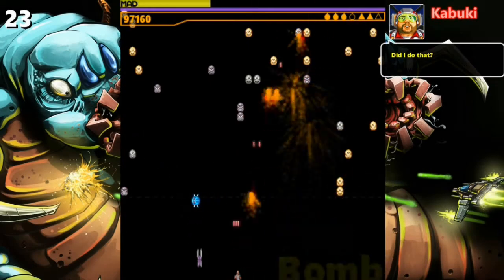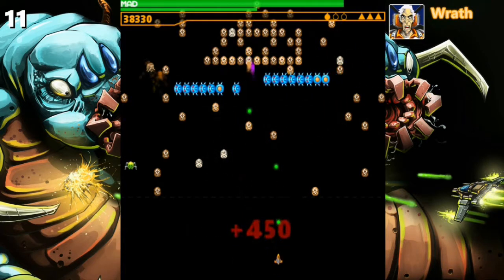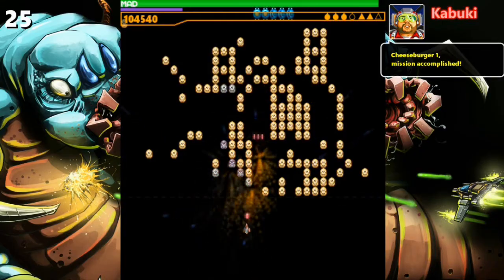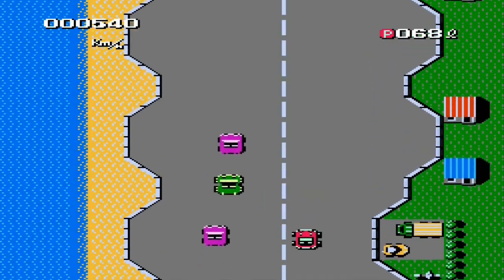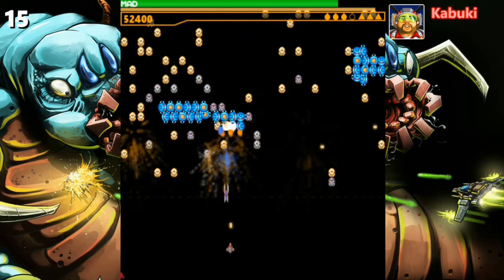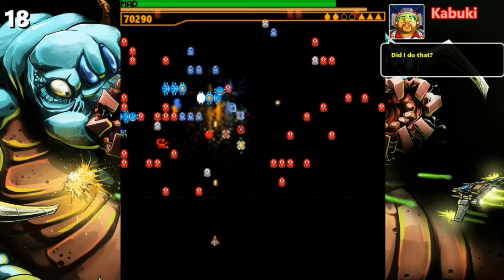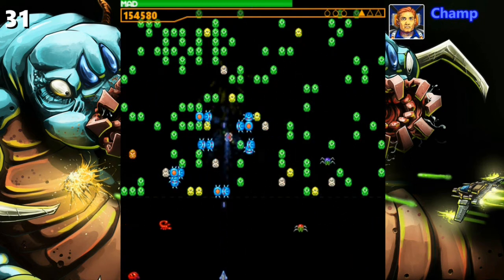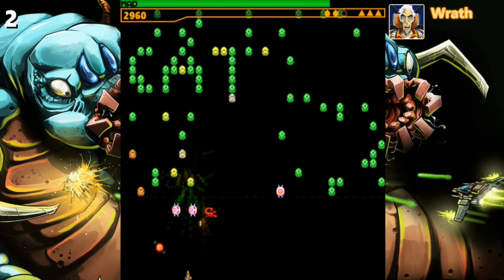Bad Caterpillar Review (Good Centipede Clone?) | RETRO REMAKE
Let's take a look at what should be just a lazy arcade clone... the results may surprise you... I have no regrets on ripping buzzfeed titles.

Lick & Scrubside

Steam Curator Page - "Sensei Pong's Old Timey Picks"